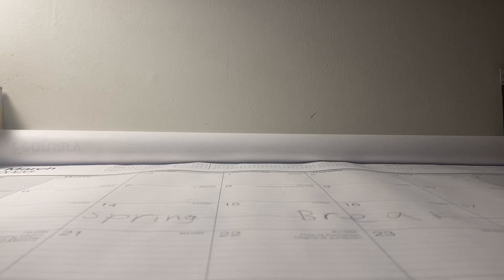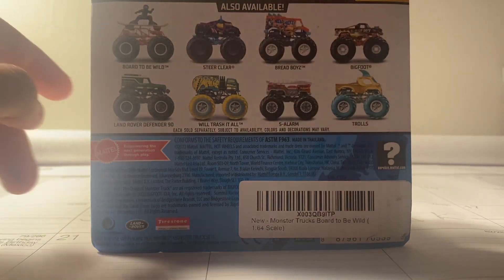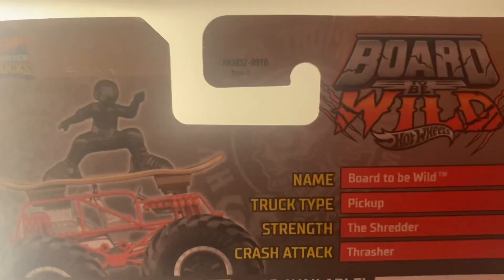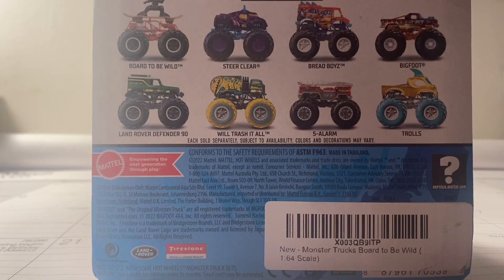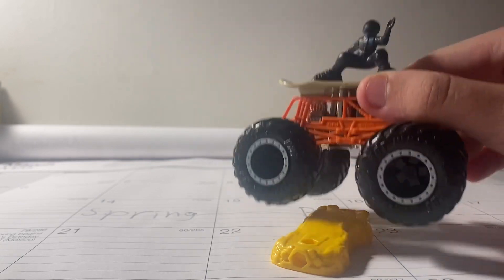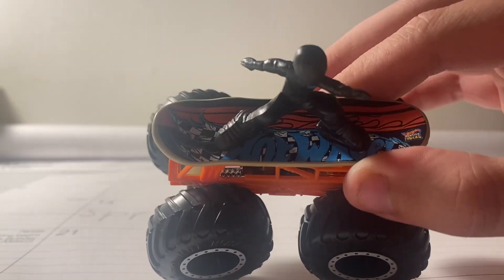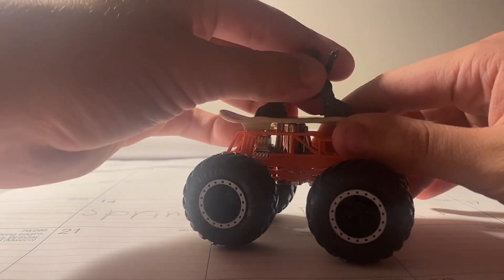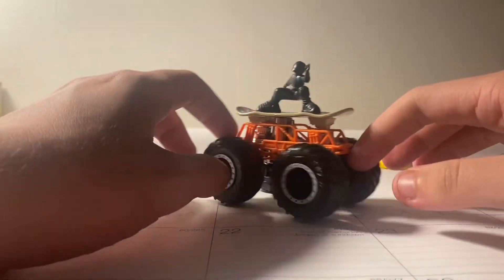HWMT 2023 Case A Board To Be Wild Unboxing and Review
Enjoy also and this video is made for all ages